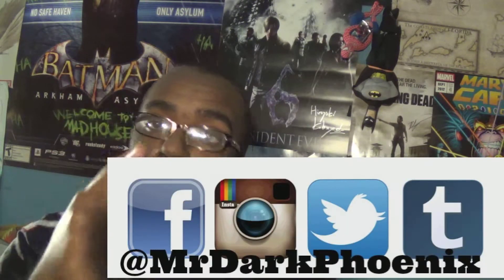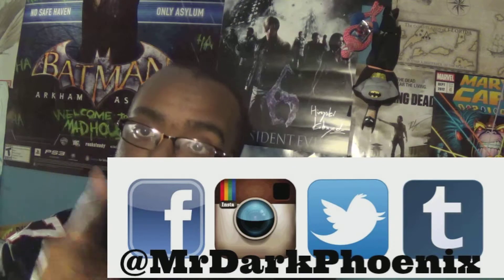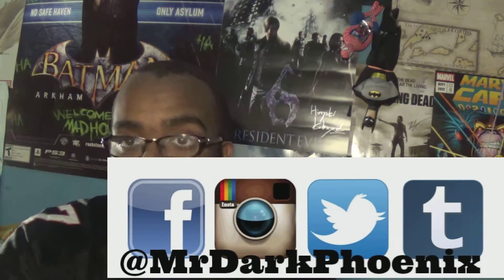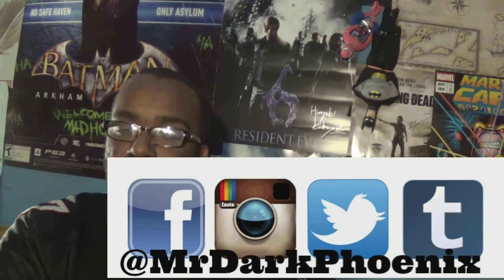My Dream Set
Hey everyone Weekly Wednesday Vlogs Starring me and my great friend Spider-Man topics will range from personal, comics, games, movies and all around topics that go through my head! Enjoy!